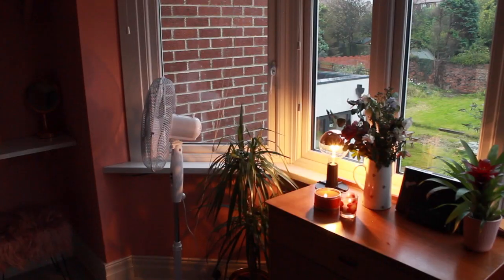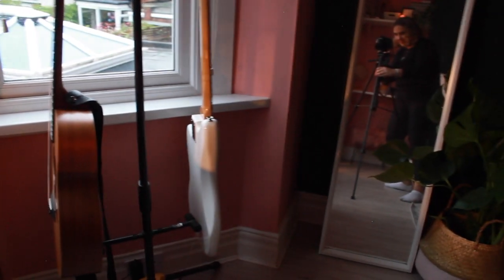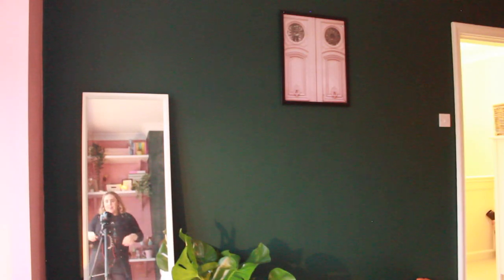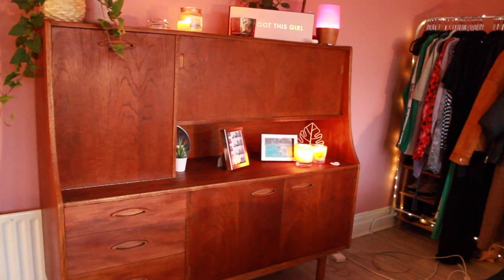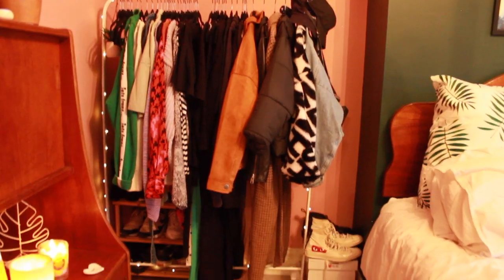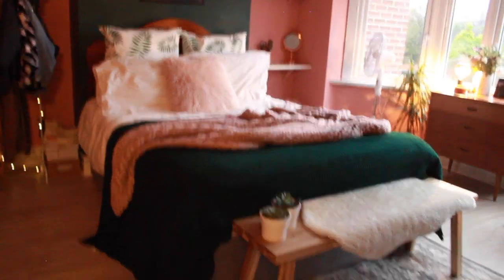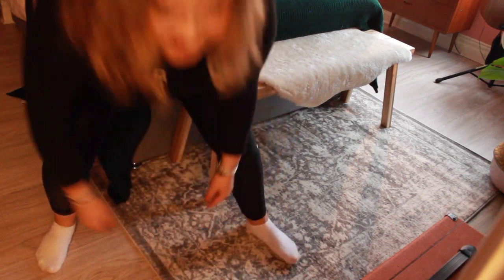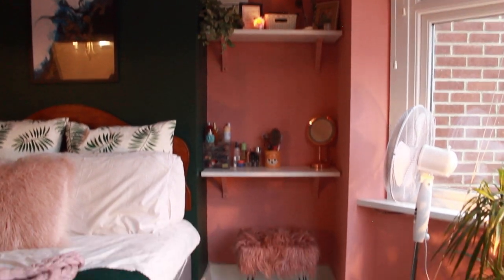✨💖how I did my DREAM room makeover on a BUDGET 💖✨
** sorry i am so out og focus this whole vid, need a new camera **